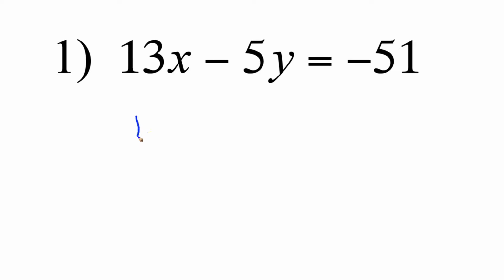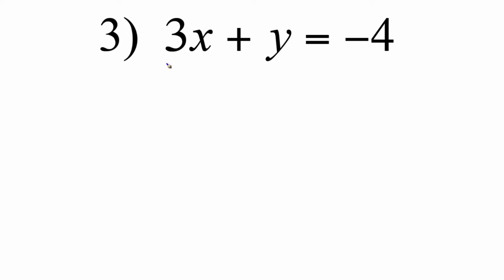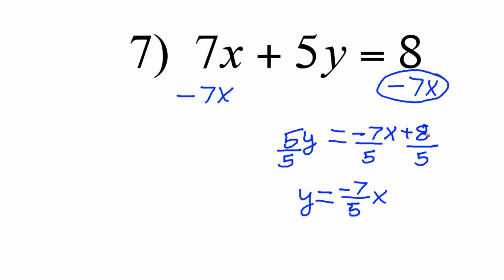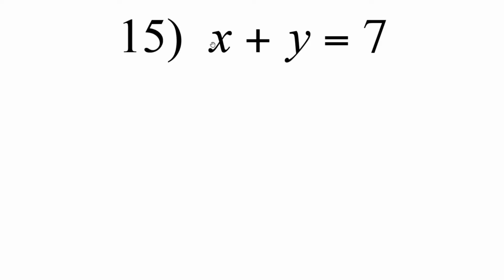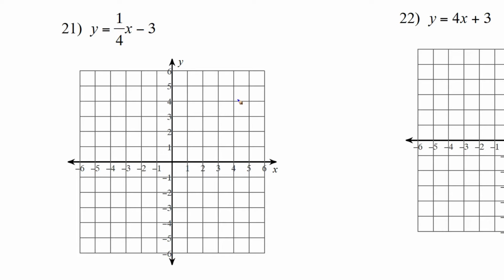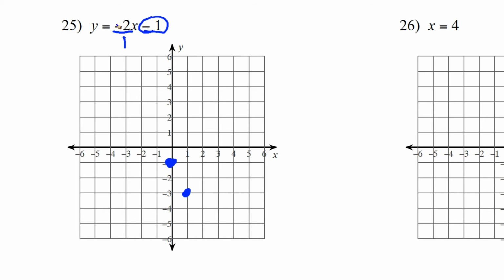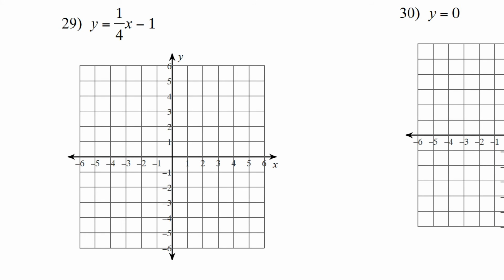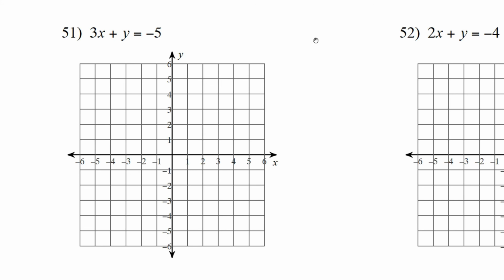Graphing Practice Packet